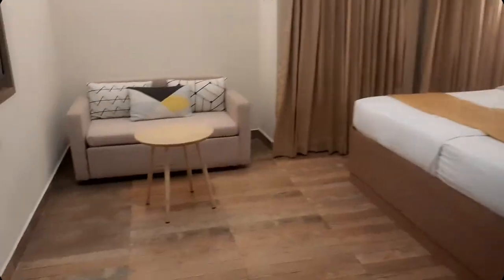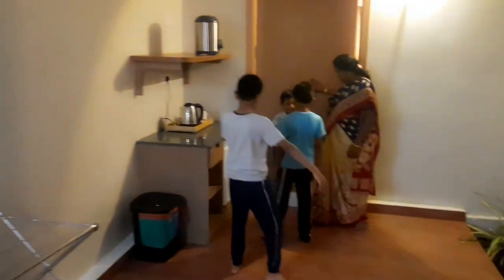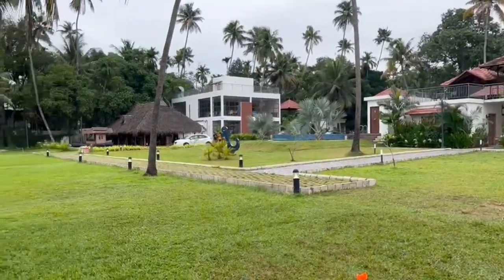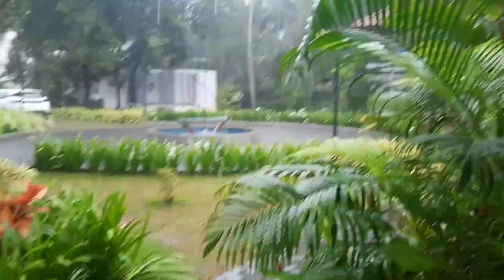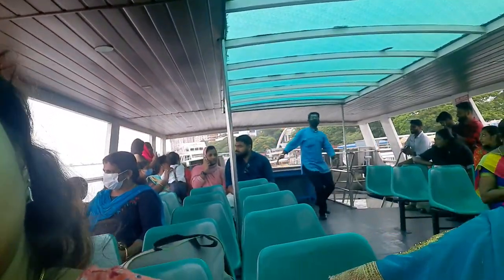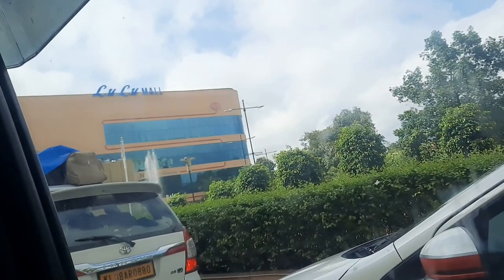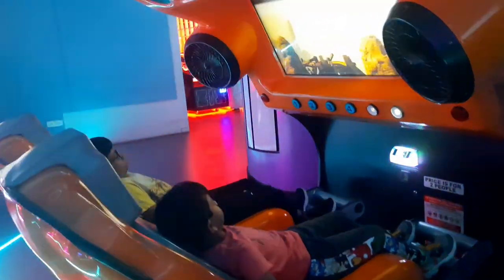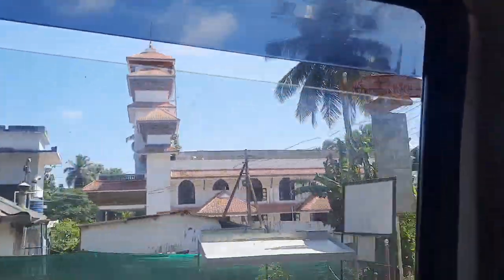Club Mahindra Arookutty Resort & sightseeings at kochi & Alleppey